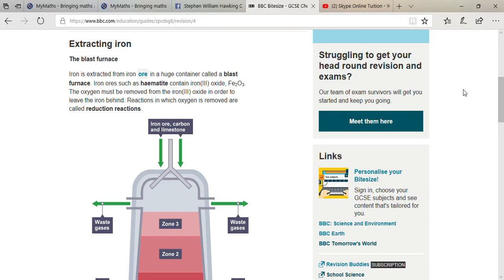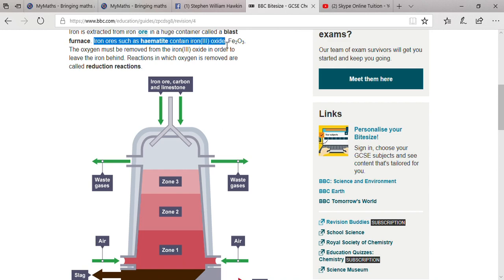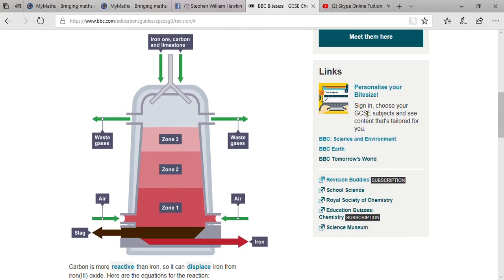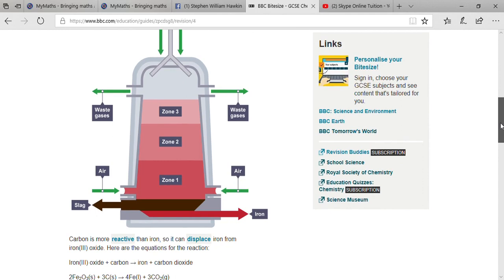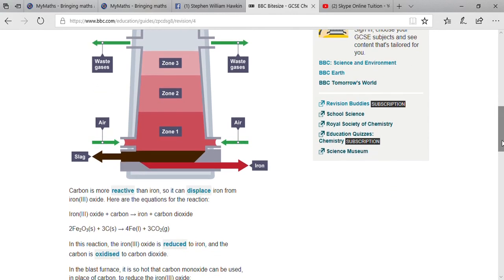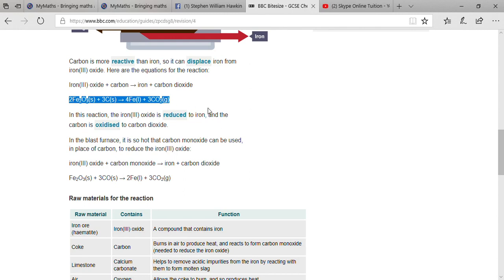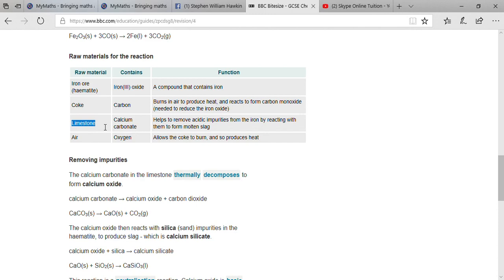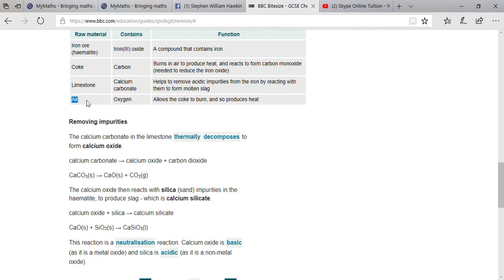Extraction of Iron Ore | Properties and method of purification(2019)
In this video,i am explaining how to get or extract metal with the help of blast furnace
also, explaining properties of ore
what you think about this topicor what question is coming in your mind related to it.